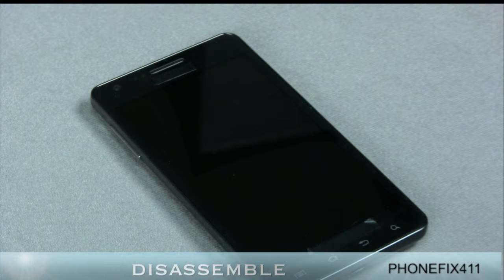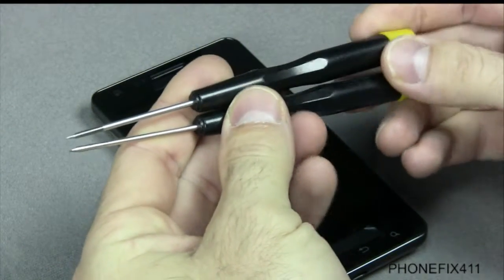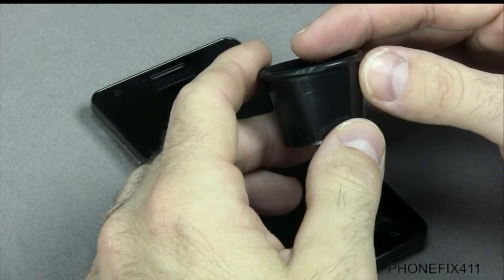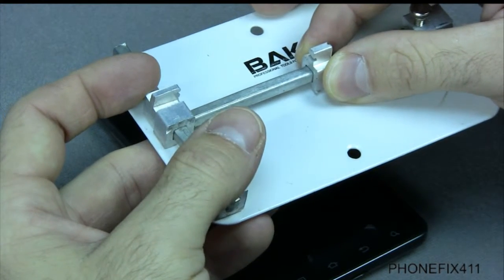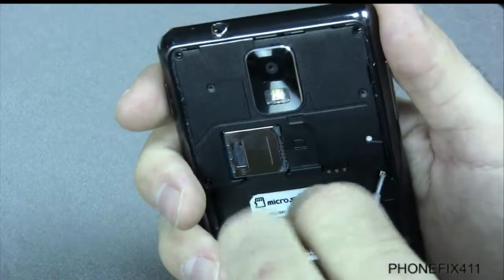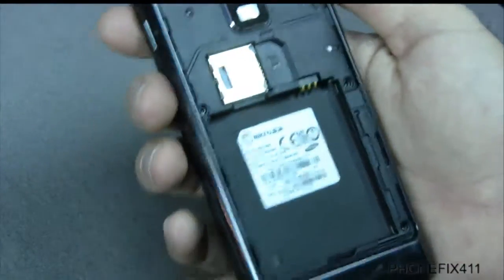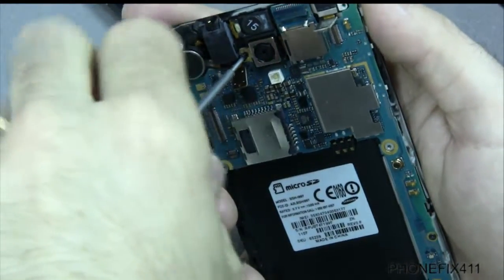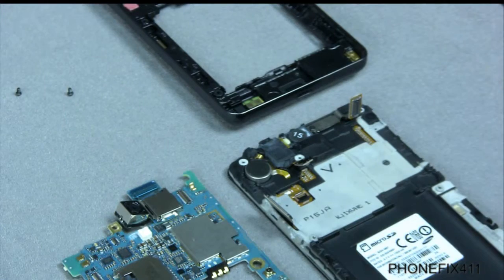Samsung i997 Disassemble Video. Complete Lesson 1 of 12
GET THE TOOLS YOU NEED RIGHT HERE!!
Screwdriver set - Slotted and Phillips Combo ( 1 Each)

This video covers the tear down of your Samsung i997 Infuse cell phone. We show you the necessary steps to disassemble and get the phone ready for whatever repair you may need to complete.